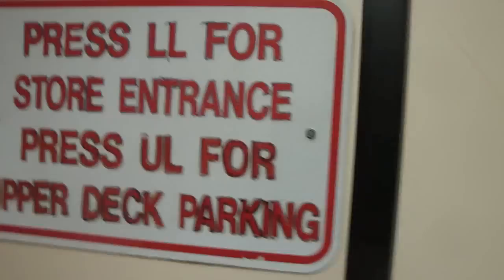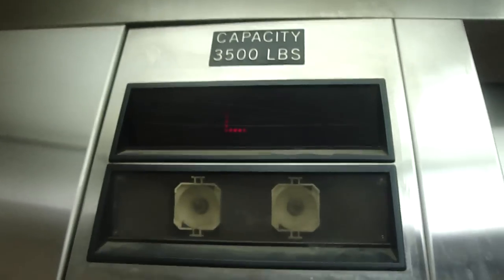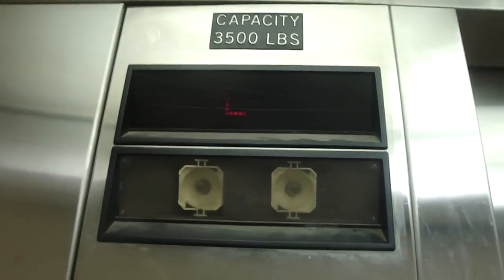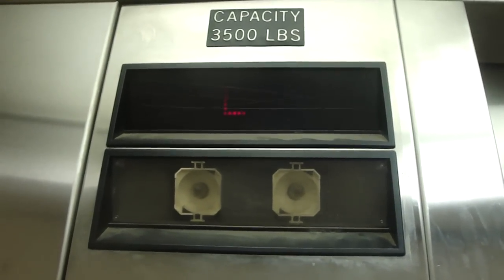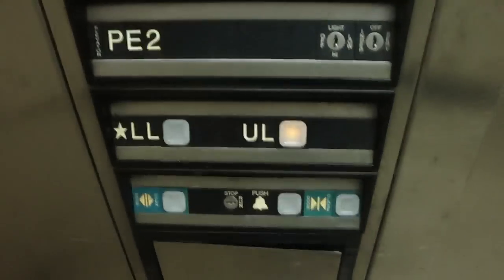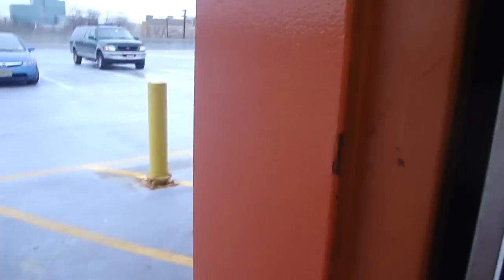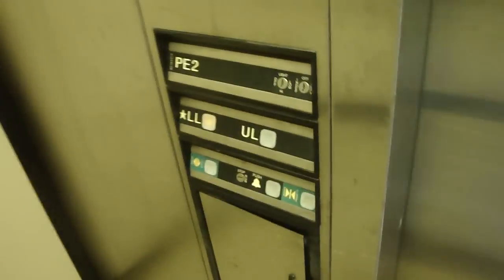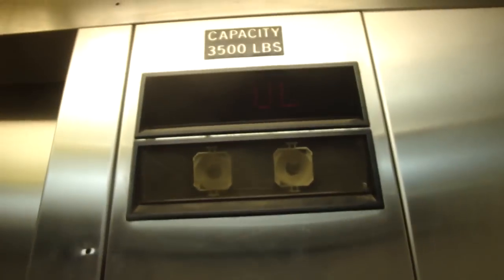DOVER Oildraulic Elevators @ The Home Depot Parking Deck in Secaucus, NJ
These look a bit like Montgomery Vector from the road, but they're really DOVER. The right one might be ThyssenDover because of the interlock, but the left one has a DOVER interlock. Very interesting.